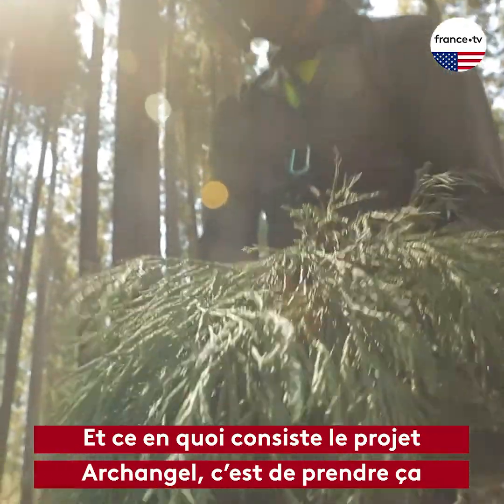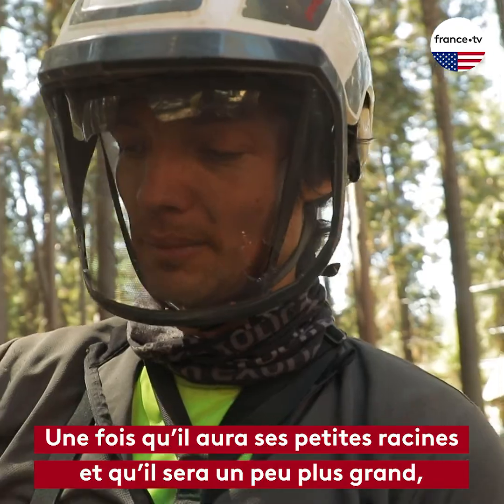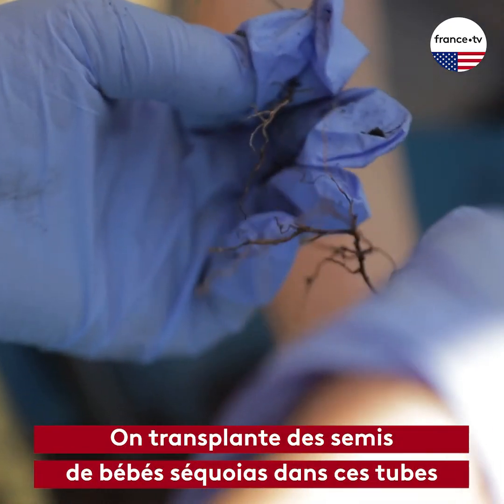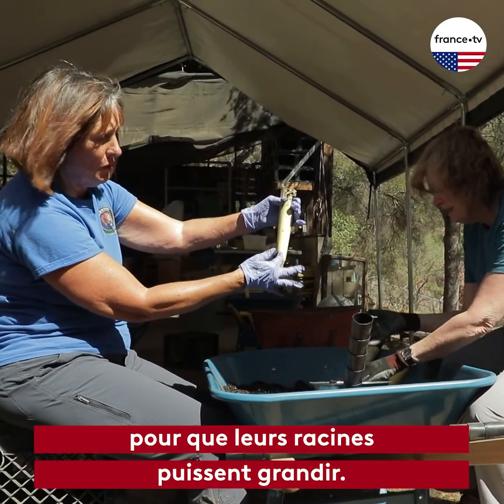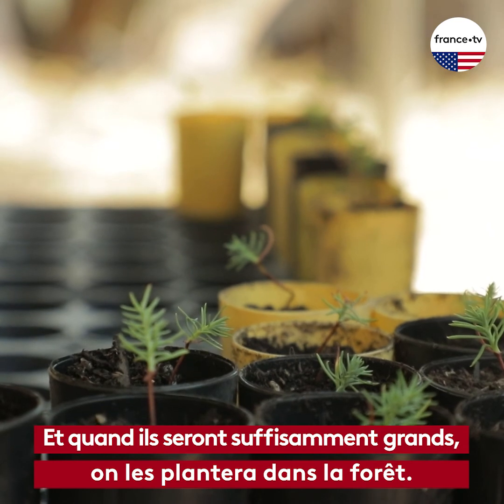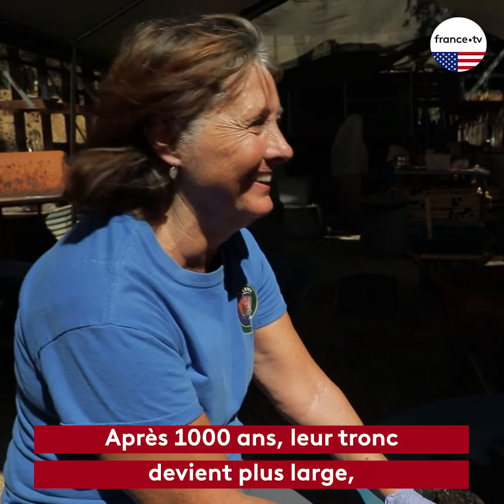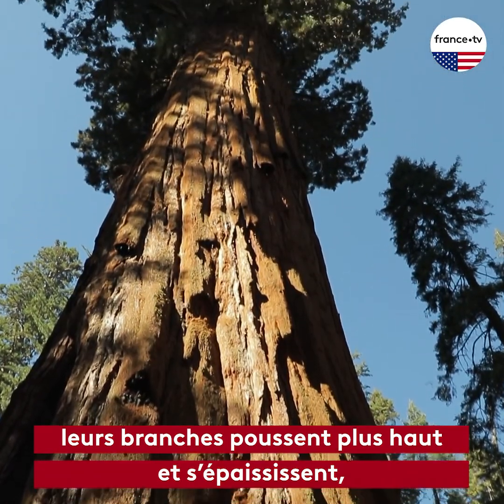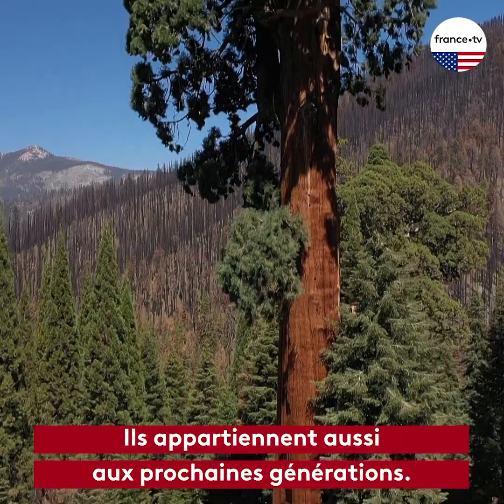Comment sauver les séquoias géants de Californie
L'année dernière, près de la moitié des séquoias a brûlé à Séquoia Crest. Aujourd'hui, c'est le Sequoia National Park qui est menacé par les incendies. Le destruction des ces géants millénaires pousse des associations à trouver des solutions.

📺 B. Laigle, A. Sangouard